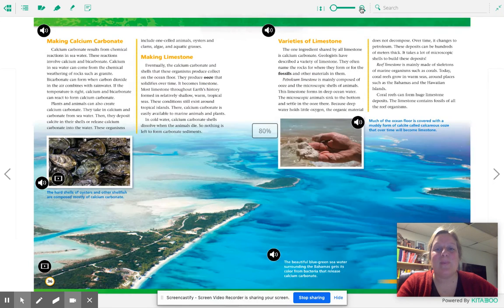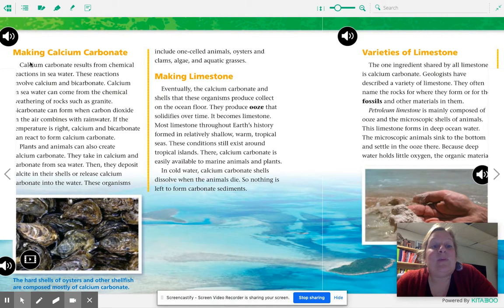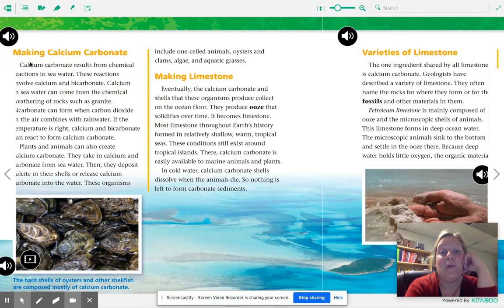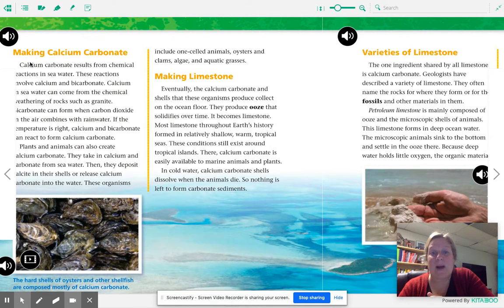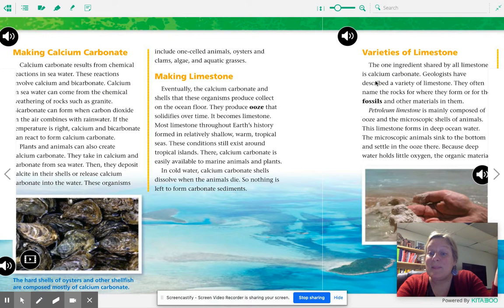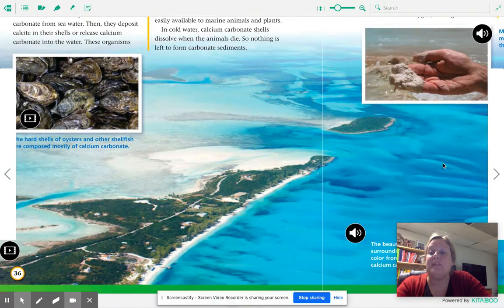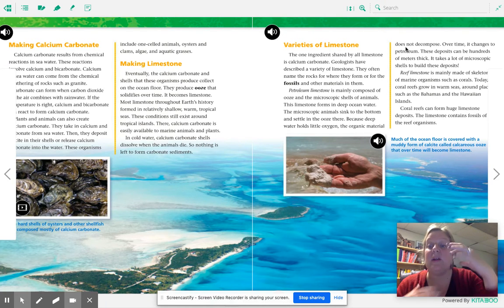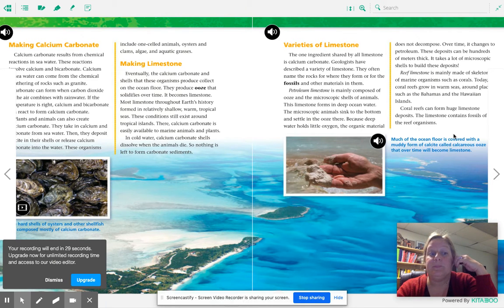"Where in the World is Calcium Carbonate?" p. 36-37